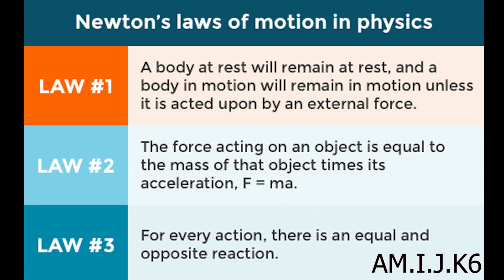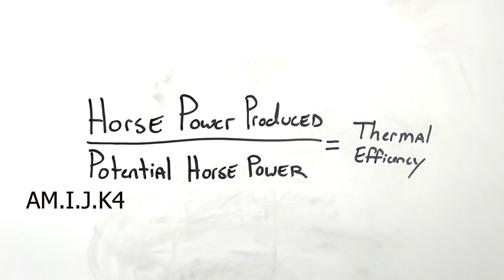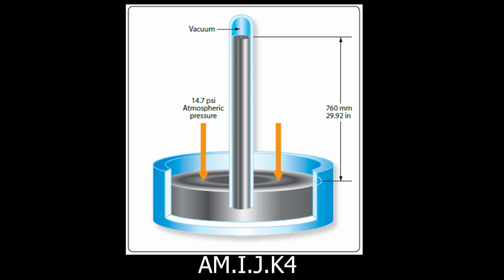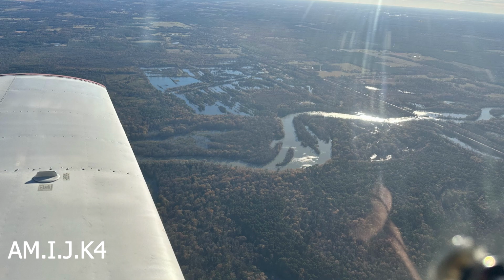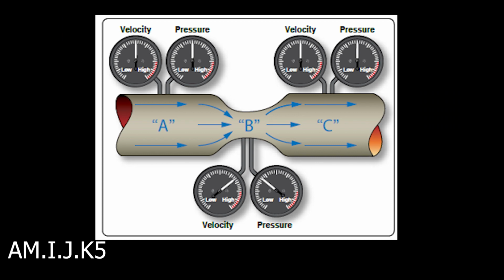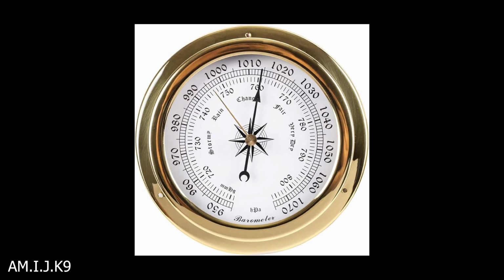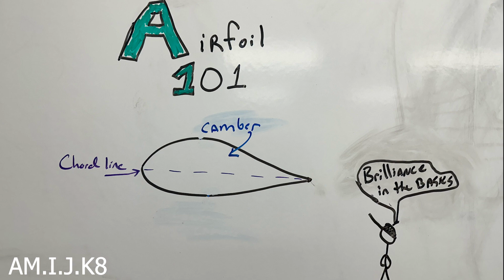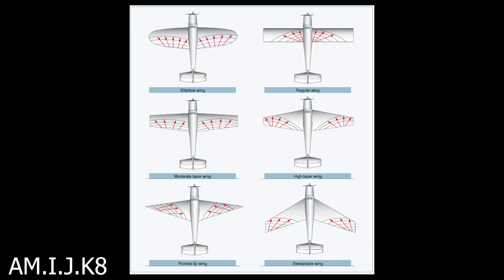Newton's Laws of Motion 1315.02.02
In this video, we talk about the laws of physics and how they apply to aviation.

00:00-01:46 AM.I.J.K6 Newton's Laws of Motion
01:46-14:07 AM.I.J.K4 Heat and Pressure
14:07-16:52 AM.I.J.K5 Bernoulli's Principle
16:52-19:30 AM.I.J.K9 Standard Atmosphere and Atmospheric Conditions
19:30-29:26 AM.I.J.K8 Theory of Flight
29:26-35:41 AM.I.J.K11 Aerodynamic Devices